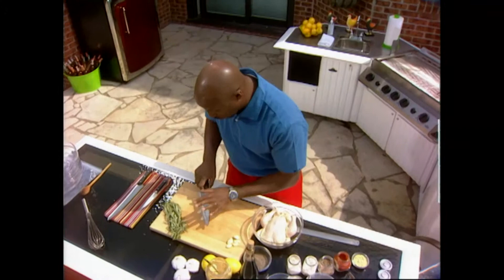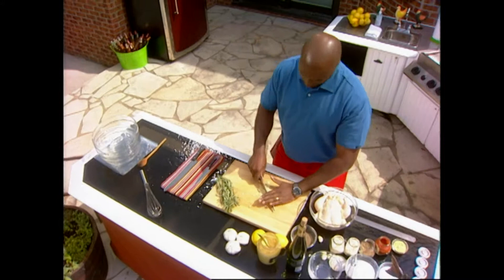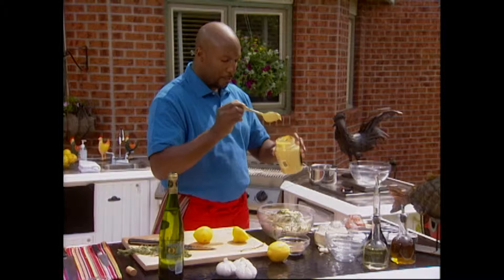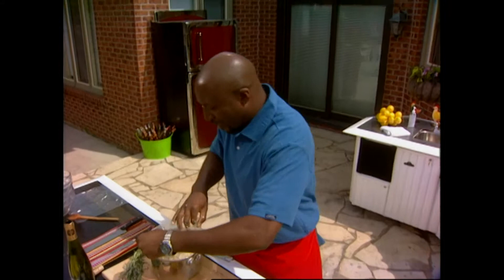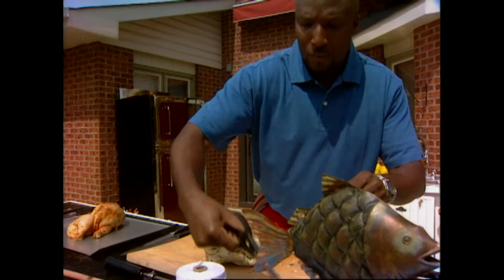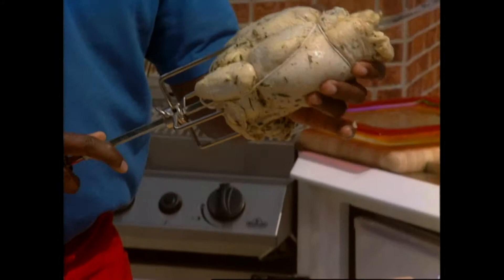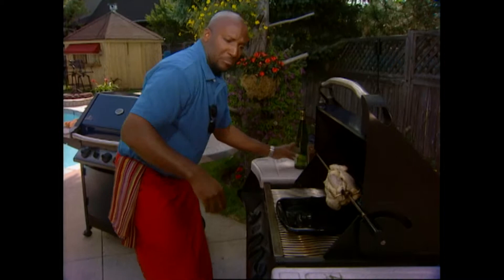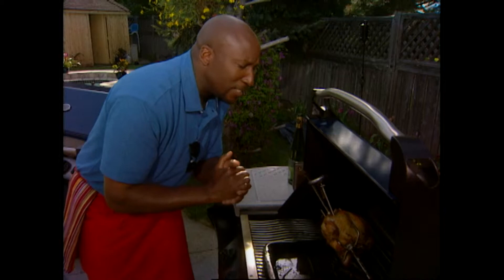The BEST Homemade Rotisserie Chicken Recipe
- Delicious garlic and herb roasted chicken rotisserie style!